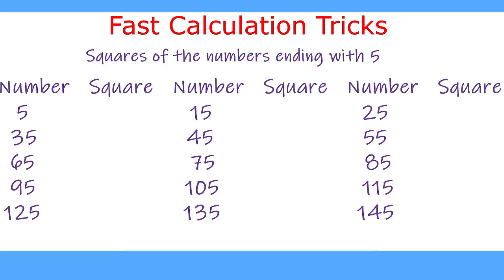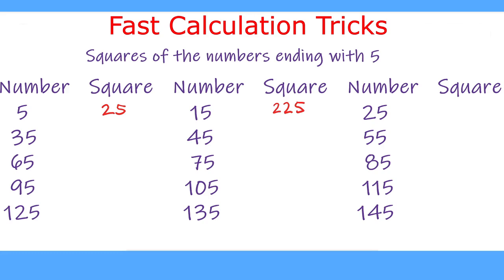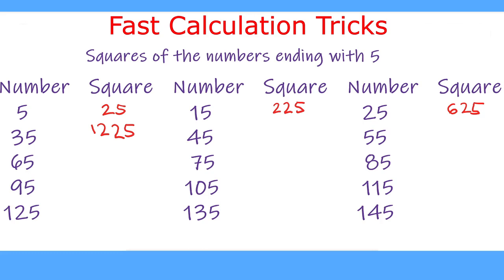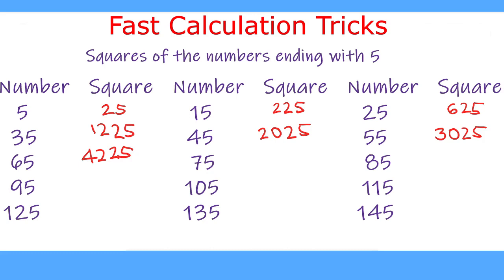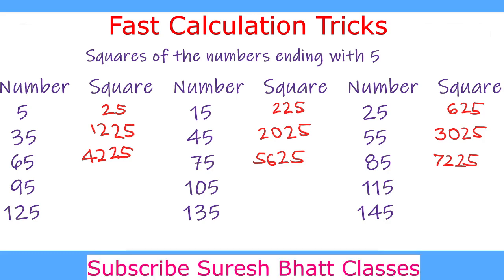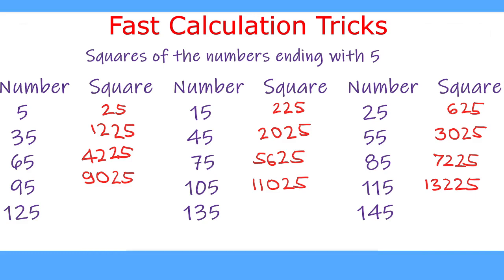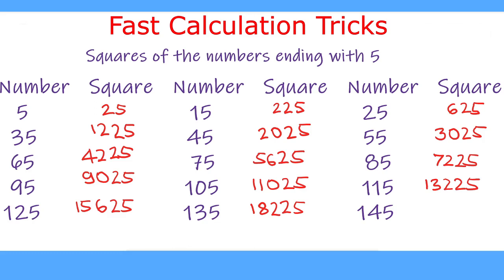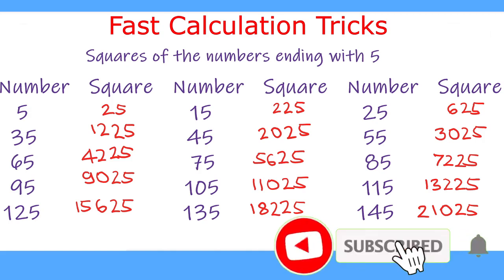Fast Calculation Tricks | Part 14 Squares of the numbers ending with 5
1. Squares of the numbers ending with 5
2. How to add, subtract, multiply and divide fast
3. Learn fast calculation tricks
4. Learn math tricks for fast calculation
5. It will help you with aptitude test preparation
6. Addition tricks, subtraction tricks, multiplication tricks, and division tricks
7. How to multiply fast
8. How to calculate fast
9. Fast calculation